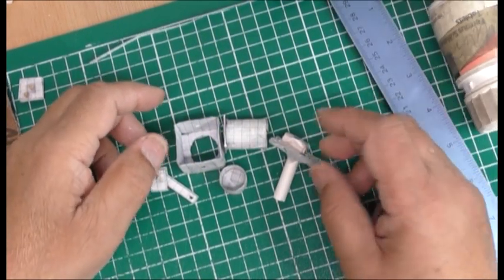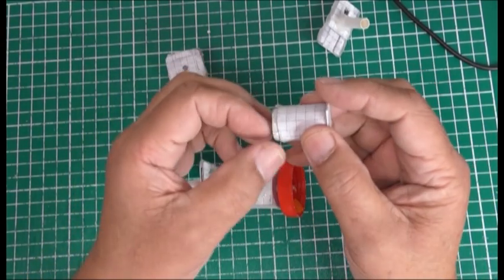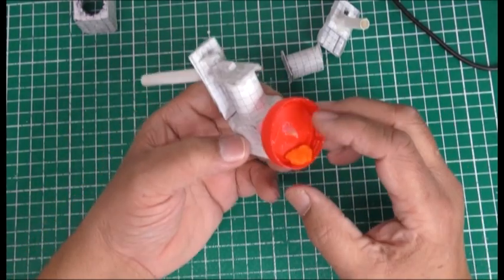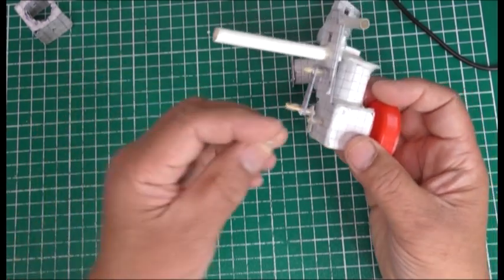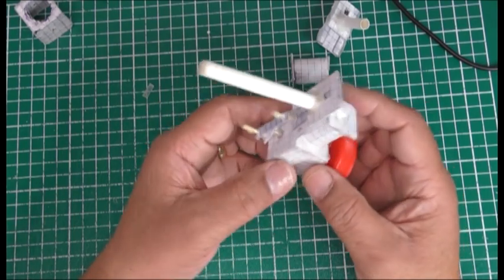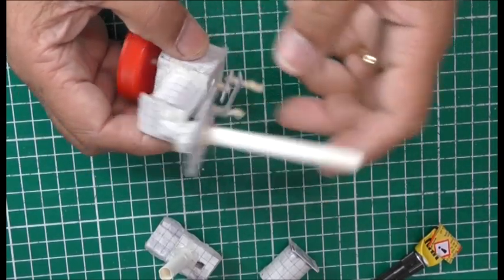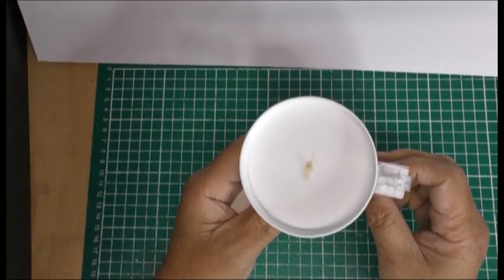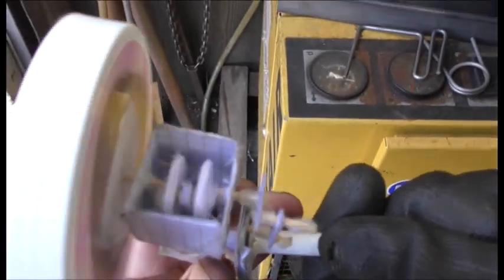#249 Paper Engine Part 3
Paper Engine Part 3